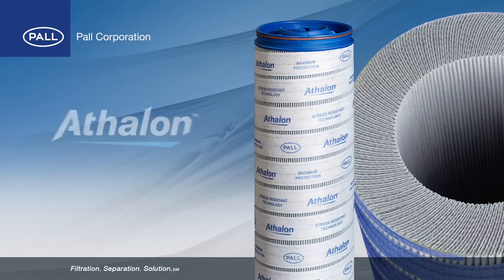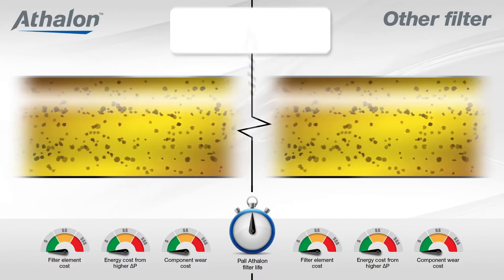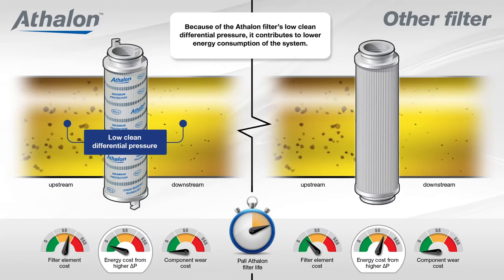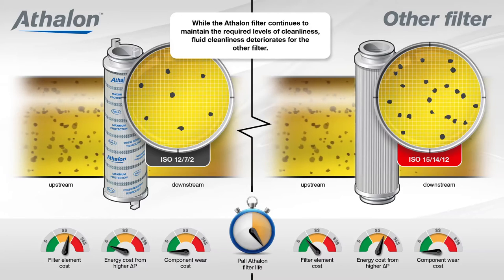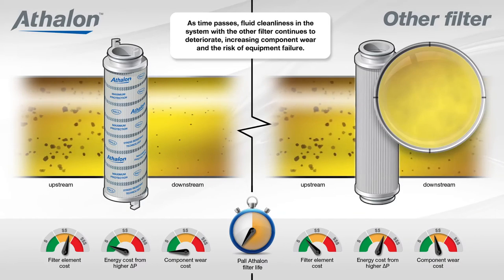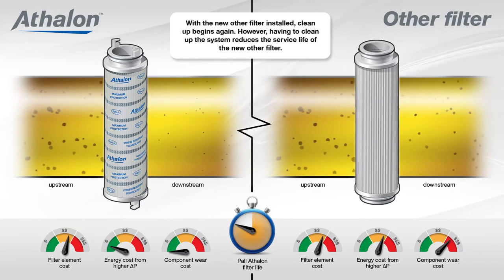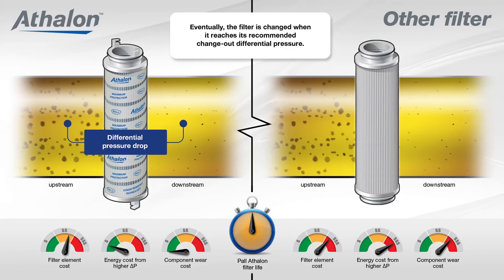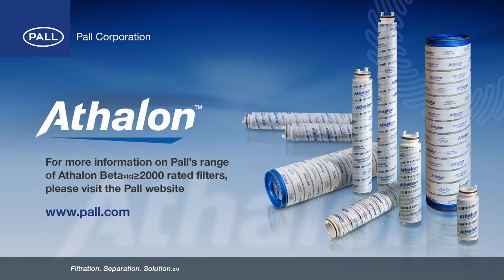Athalon™ Filters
Athalon™ Filters – High performance filters improve fluid cleanliness for better equipment protection

Pall’s Athalon™ hydraulic and lube oil filters offer the Ultimate in filter performance for the full life of the filter element

See how Pall’s Athalon™ hydraulic and lube oil Betax(c)≥2000 filters perform against other filter designs to provide the greatest overall filter performance and value available in industry today.